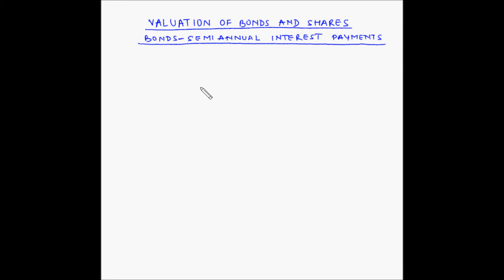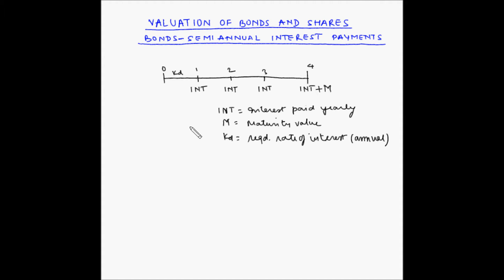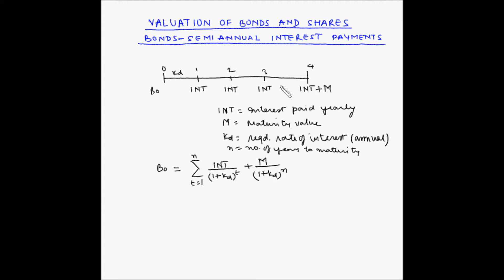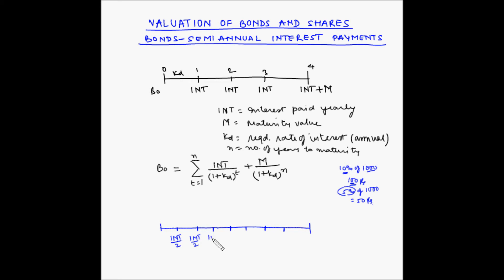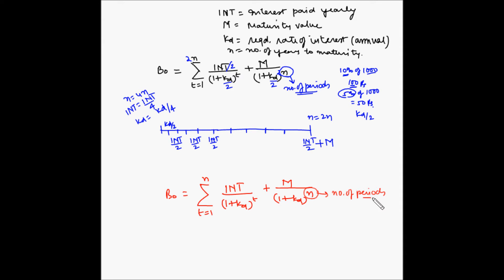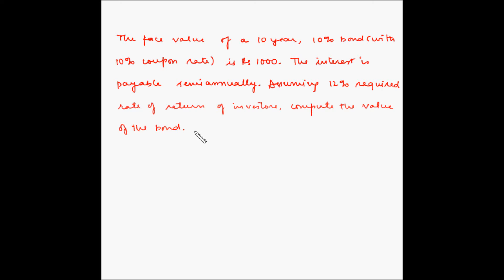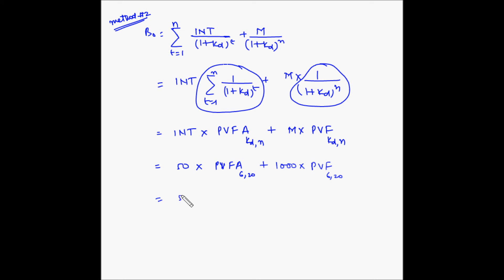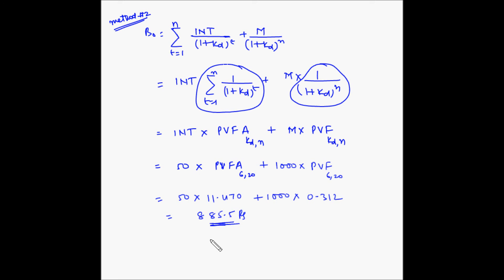Bonds - Semiannual interest - Fundas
In this video, you will learn the concept of Semi annual interest payments for bonds.